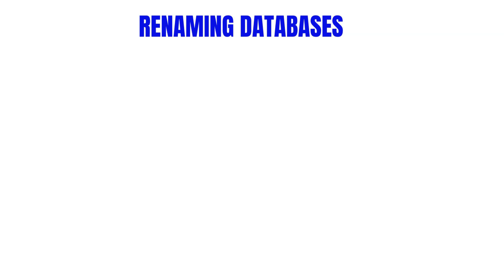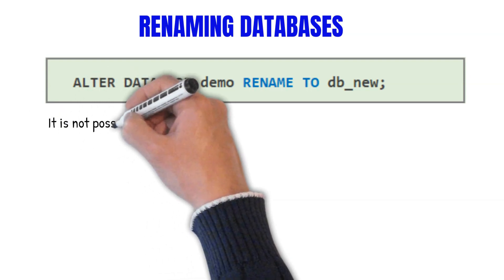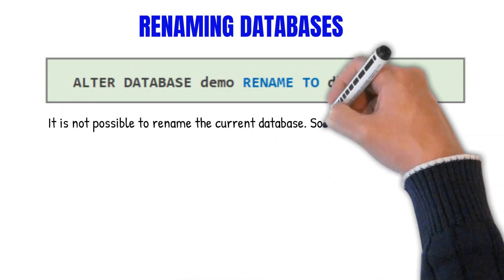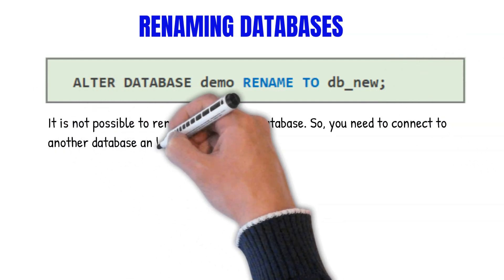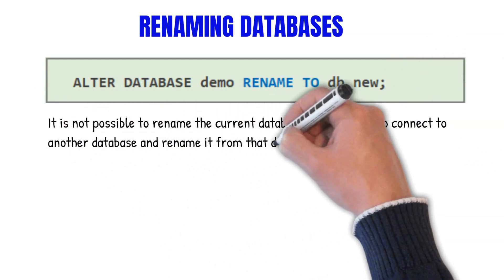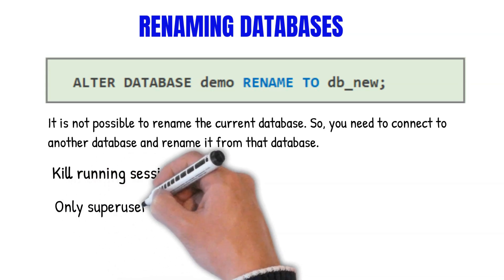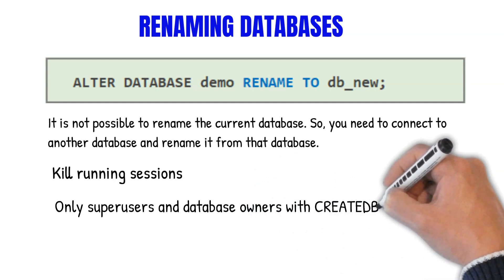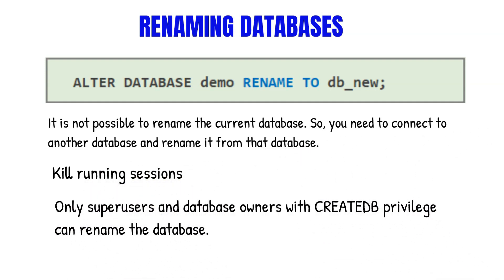How to Rename Postgres Database